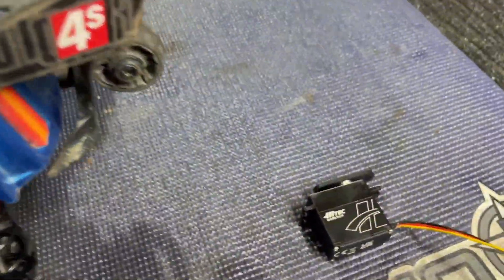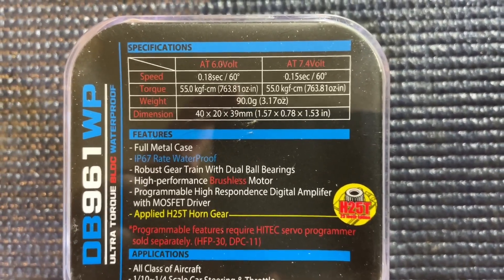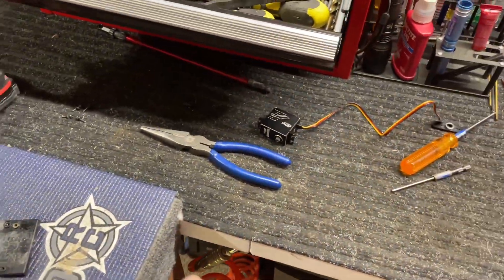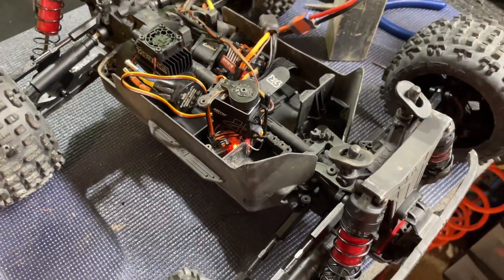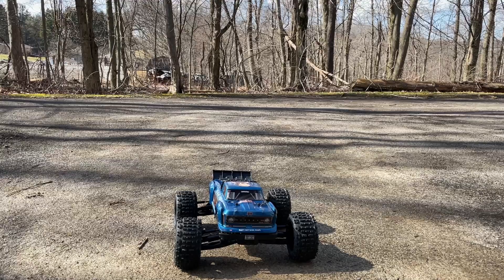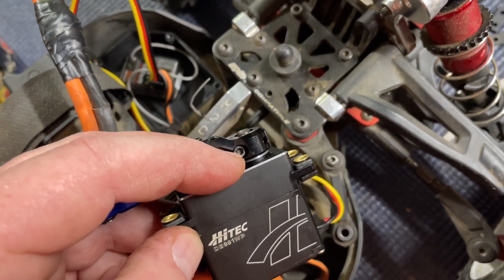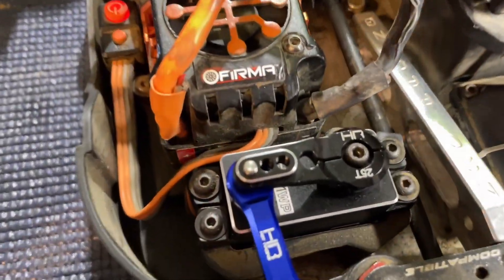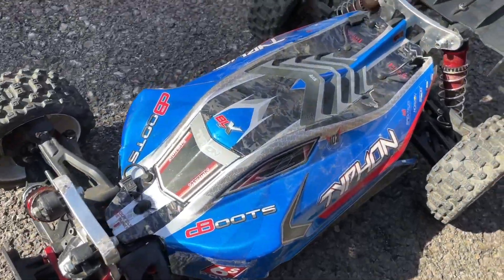Typhon 6s and Outcast 4S gets a servo upgrade! Hitec DB916WP servo. ￼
I Want to say thank you to HItec ￼ for sending me a couple of their new basher servers to test out in a few of my cars. The servos speed and torque feels phenomenal.
ALL SERVOS COME WITH A 2 YEAR WARRANTY

Hitec servo link